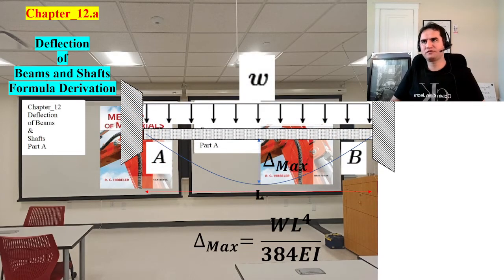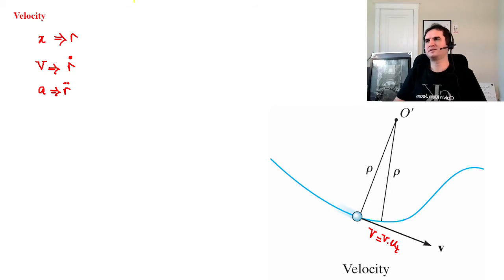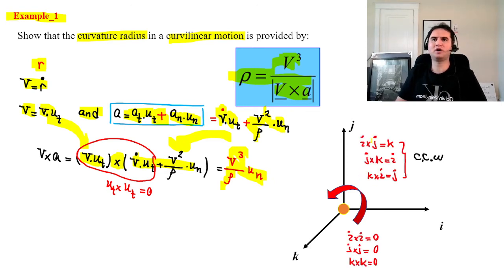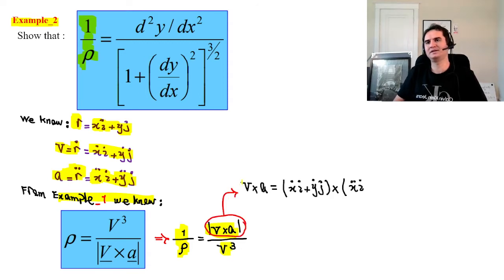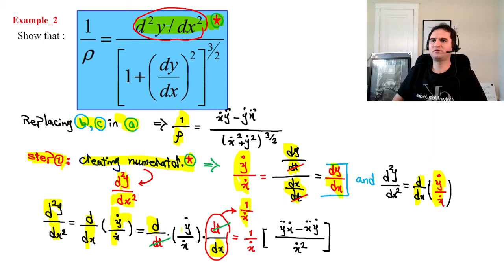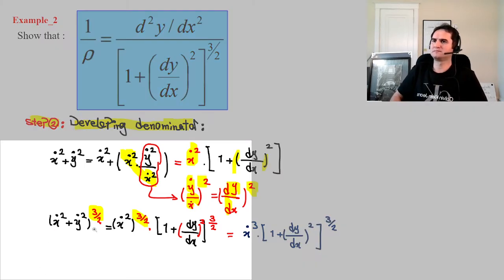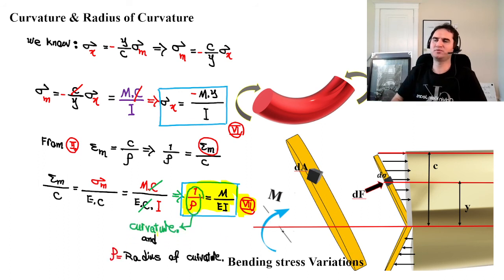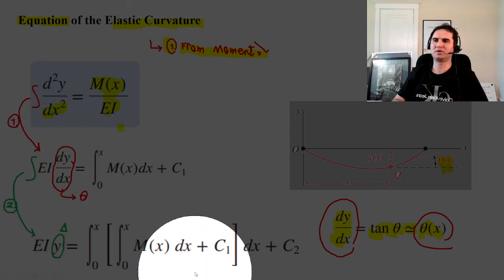51_Ch.12 Deflection of Beams & Shafts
Chapter_12
Deflection of Beams & Shafts
Formula Derivation.